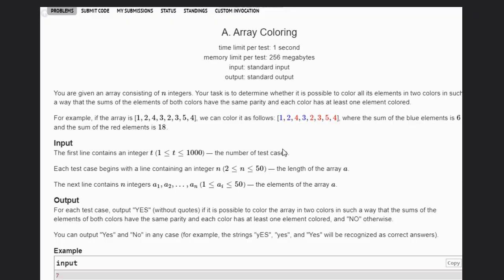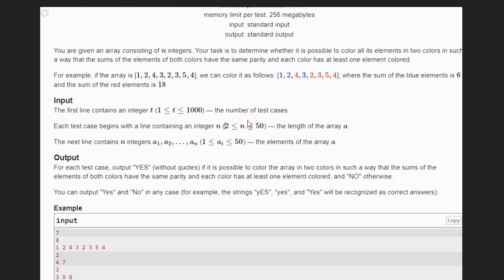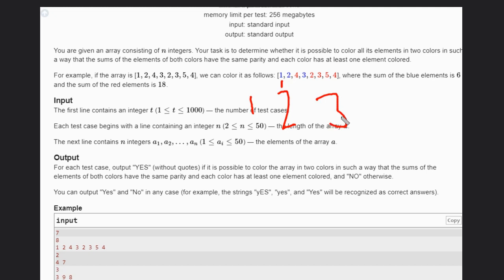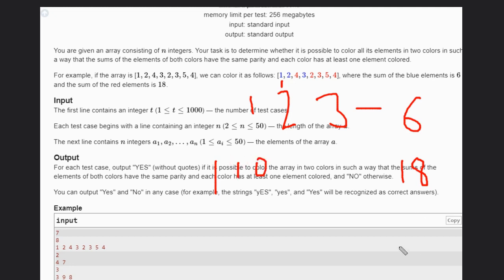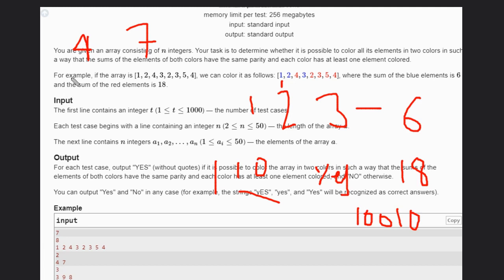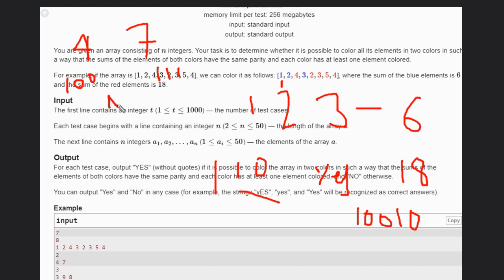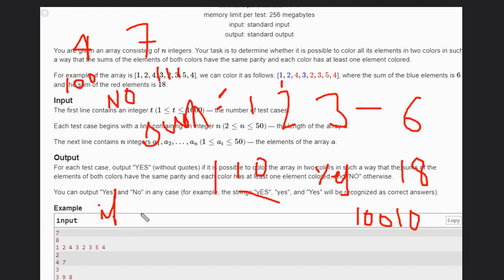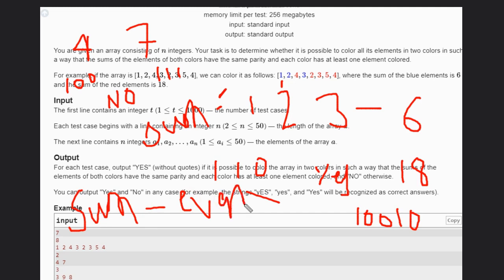A. Array Coloring | Codeforces Round 891 (Div. 3) | Full solution